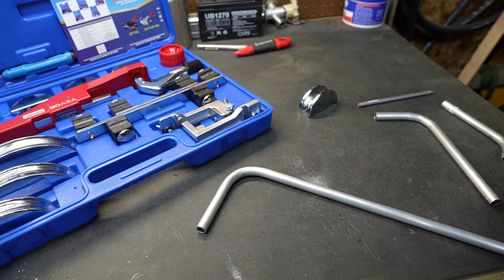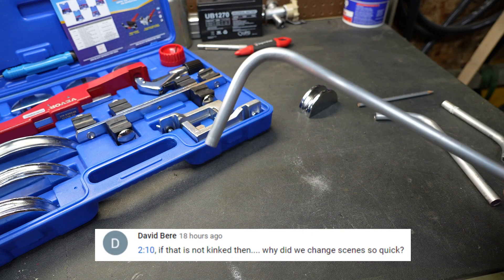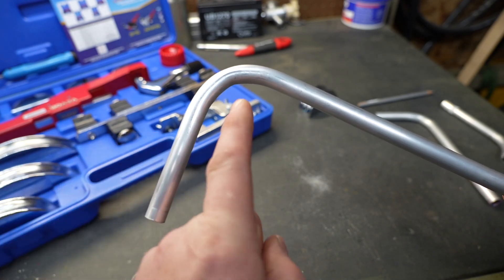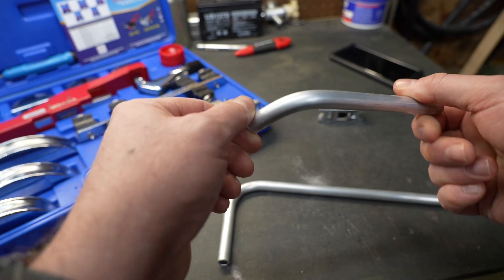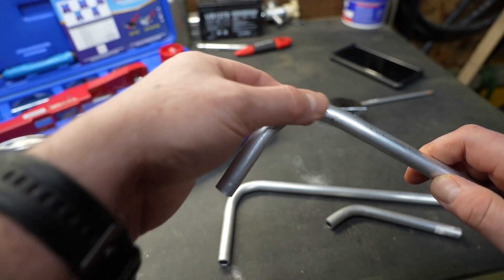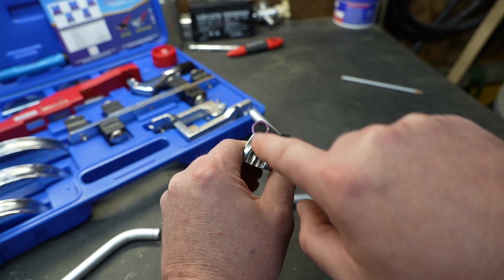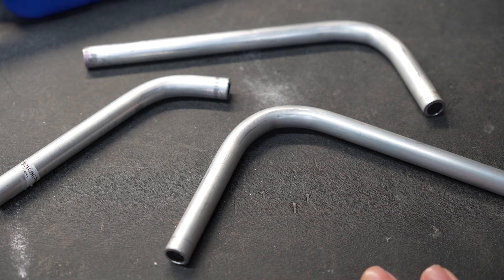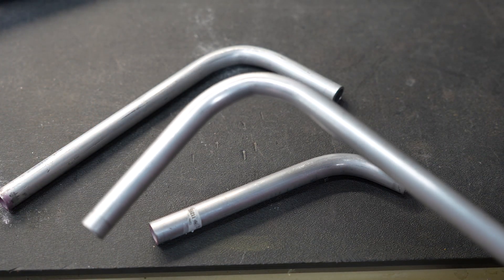Did we kink this tube / pipe when bending it with the bender?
Amazon Link to This Tool

Universal Usage: The multifunctional tubing bender is suitable for copper, aluminum, thin-walled steel tubing, etc. It is widely used in sanitary and heating installations, floor heating, refrigeration and air-conditioning, hydraulic systems.
1/4"-7/8" Bending Range: We provide 7 Elbow diameter range for pipes: 1/4, 5/16, 3/8, 1/2, 5/8, 3/4, 7/8 inch (6, 8,10,12,16, 19, 22mm). Tubing cutter with reamer and extra blade capacity:1/8 to 1-1/8-inch (3-28mm). The bending heads can meet different usage needs, making your work more convenient.
Kit Included: Tubing Bender x 1, Fixed Supports x 2, Tube Bender Heads x 7, Reverse Bending Tool x 1, Pipe Cutter x 1, Inner Outer Reamer x 1, Carrying Box x 1, Manual x 1. Quality machined aluminum alloy is for strength and durability.
Compact & Easy Operation: Tube bender allows bending in confined spaces and takes up little space because of its compact design. And the bender, with an ergonomic handle, is effortless to operate. Carrying box for easy storage and portability. The bender can be set up in a breeze.
90° Reverse Bending: The ratcheting tube bender can easily bend the diameter of 6-22 mm tubes in both forward and reverse to 90 degrees. It allows tight 90 degree angles to be made easily out of a wall or other difficult places. Mechanical ratchet for fast and precise bending.

! ! ! DISCOUNTS ! ! !